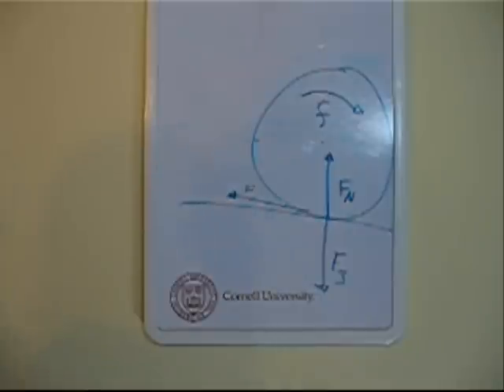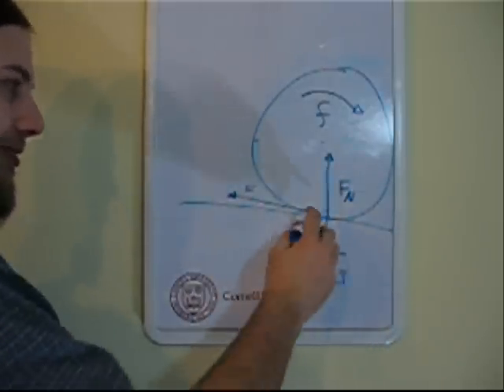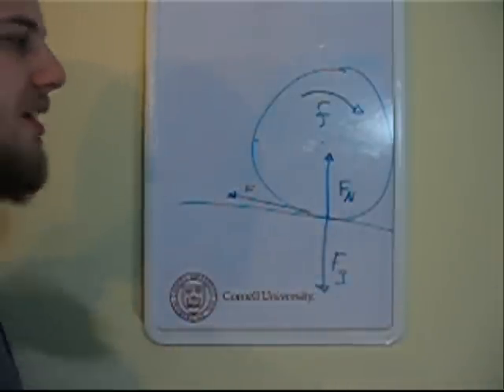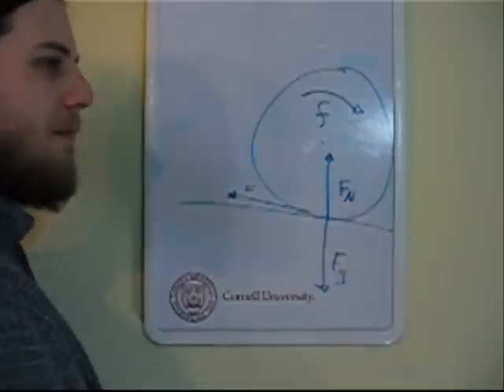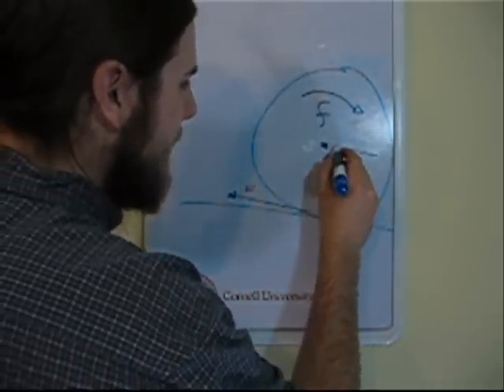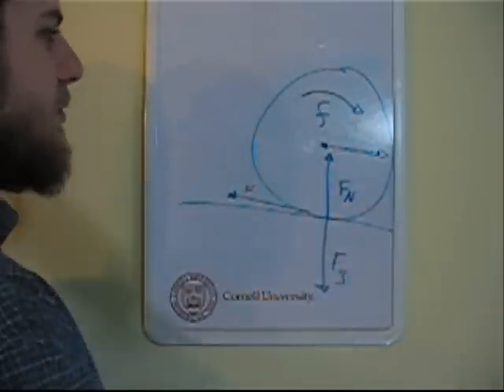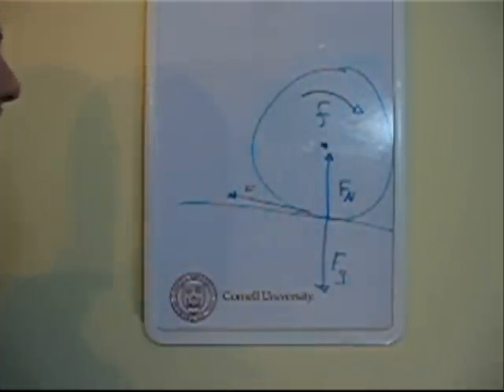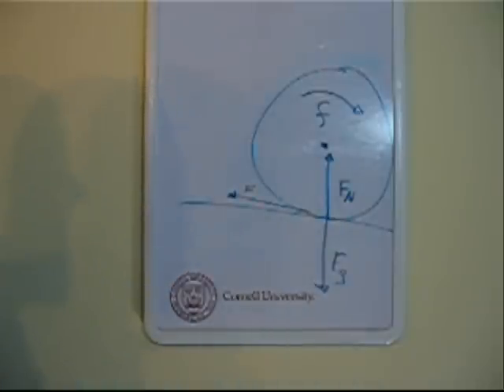Airplane on a Conveyor Belt - Complete Physics, pt. 4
The final part in a complete description of the Airplane on a Conveyor Belt Problem